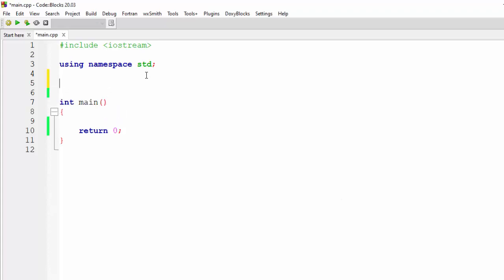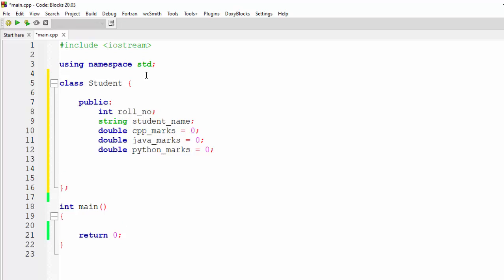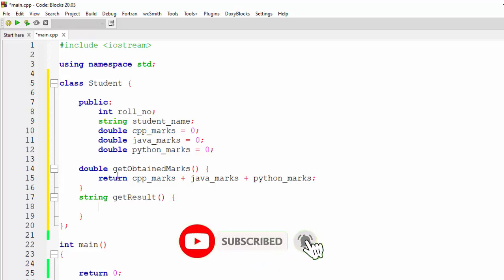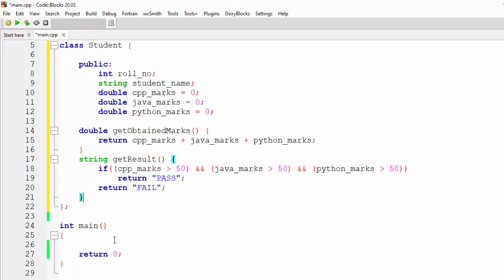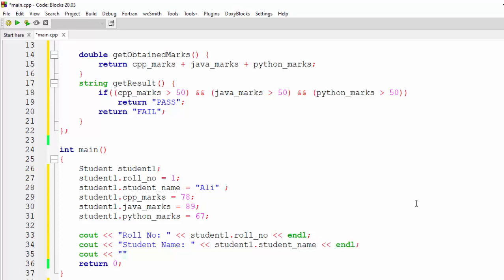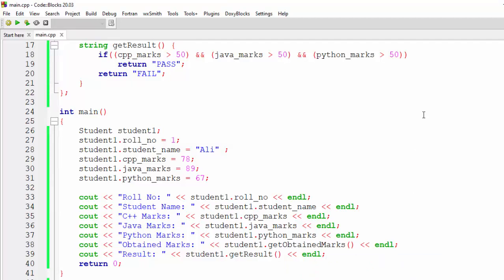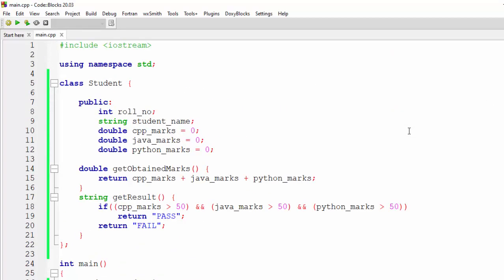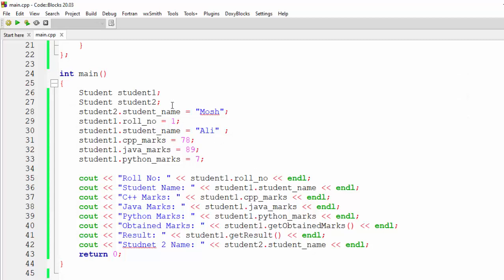Properties and Methods in C++ || Object Oriented Programming in C++ ||C++ Tutorials For Beginners 46